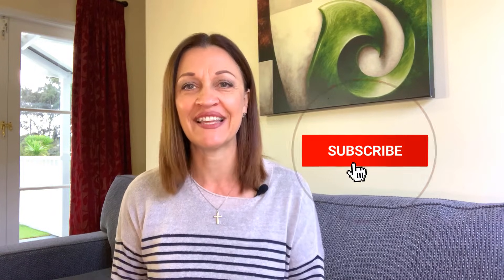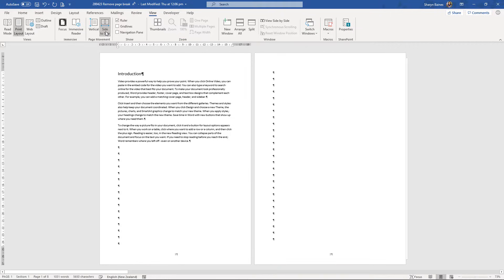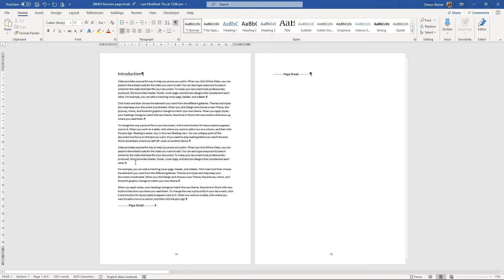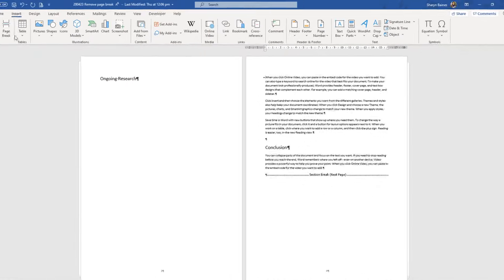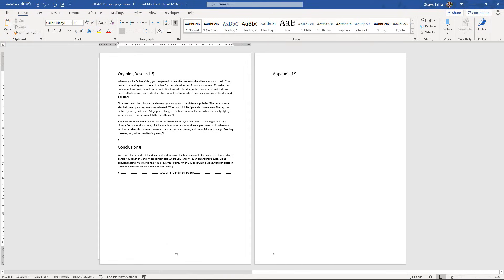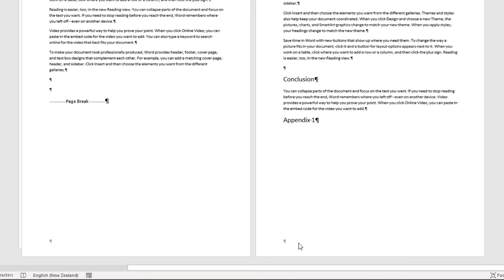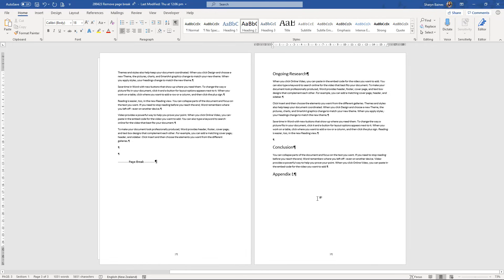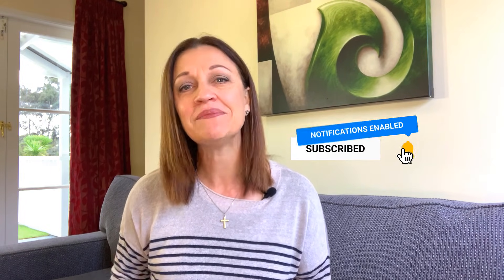HOW TO delete extra page in Word document (5 quick fixes)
Learn 5 different fixes to delete a blank page or extra page in your Word document including removing an unwanted blank last page (see time stamps below).

Some fixes are straight forward. Others a bit more challenging.

Are you battling with a blank or extra page in your document? Is your document full of gaps where text is on the next page and you can’t see where the page break has been inserted?

Have you tried to remove a Section Breaks only to have your document lose its page numbers, headers and footers and even change orientation?

Let Sharyn take you through how to easily (and safely) remove unwanted pages in your document.

Timestamps:
00:00 How to delete extra page in Word document
00:55 Fix # 1 Find and remove empty paragraphs
02:00 Fix # 2 Delete an inserted page break
02:42 Fix # 3 Check the pagination settings
03:57 Fix # 4 Remove a Section Break (but be careful)
05:25 Tip on how to keep your headers, footers and page numbering, and orientation when you delete a section break.
06:12 Fix # 5 – removing a blank last page. How to delete an extra page at the end of the Word document

🔔 Become an Excel at Work Insider (100% free) and be FIRST TO KNOW about new videos, blogs and special offers

❤ VERSION FRIENDLY ❤
Try this with Word 2007, 2010, Word 2013, Word 2016, Word 2019 and Word for Microsoft 365.
Sharyn’s using the desktop version of Word for Microsoft 365 as part of the Microsoft 365 Business Standard subscription.